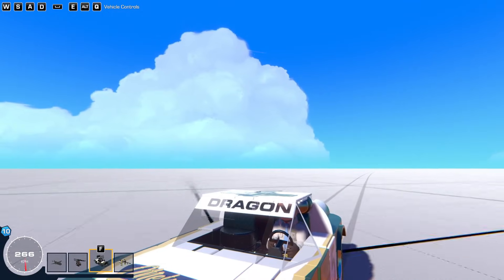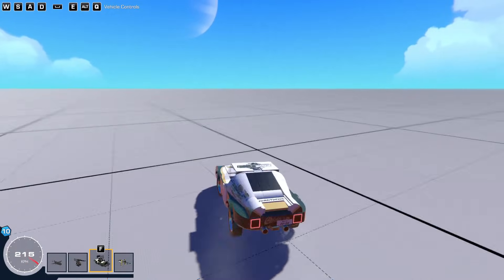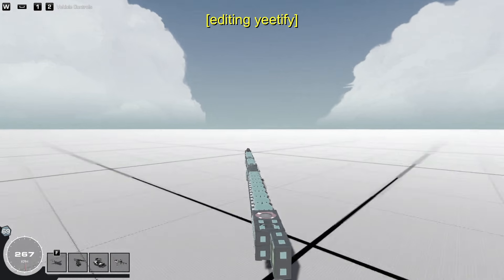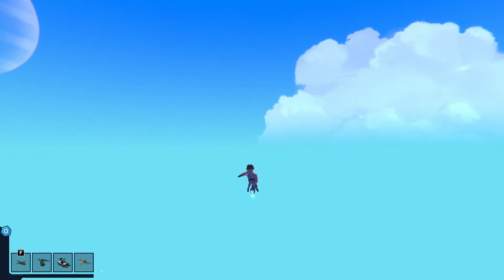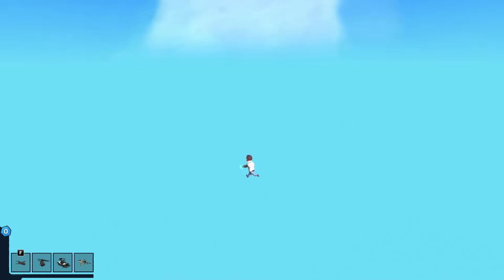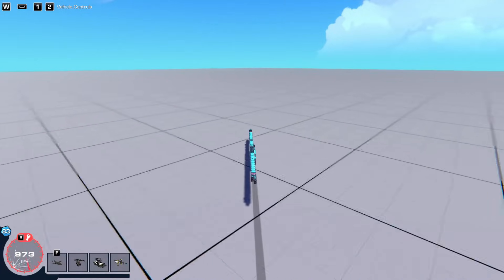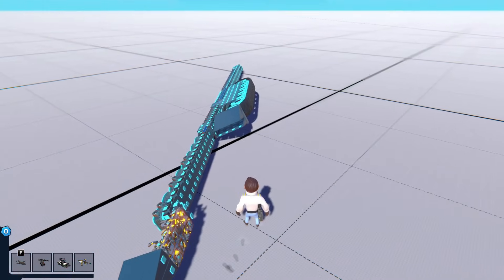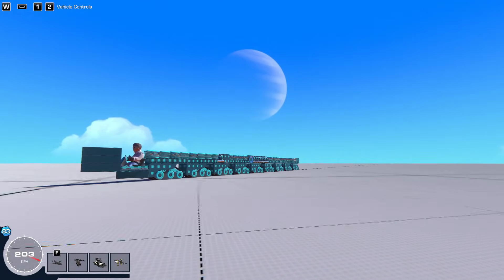Is One Tank Track Faster Than Many?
Today I'll be conducting an experiment after having seen ScrapMan's attempt to go supersonic with tank tracks. He was adamant about using just one track to go fast, but I thought, is that really better? That's what I set out to determine in this video.

It would mean the world to me at no extra cost to you. If you have any feedback, ideas or suggestions for past, present, or future projects then definitely leave them in the comments section. I'd love to hear your thoughts!